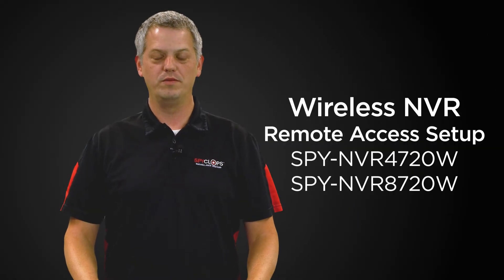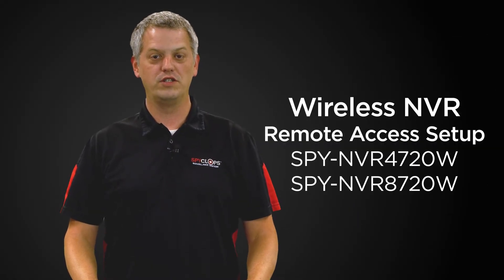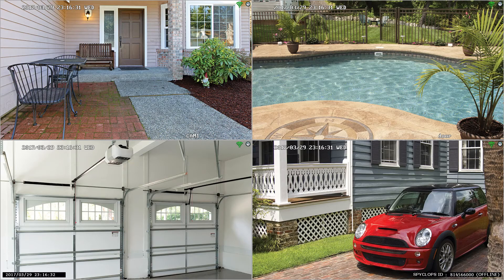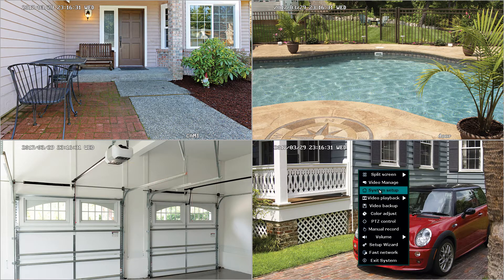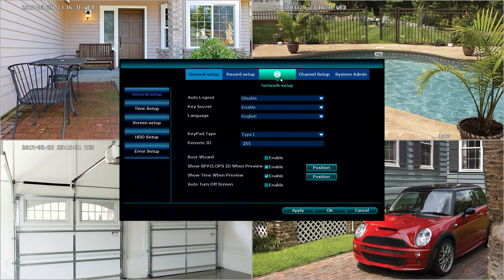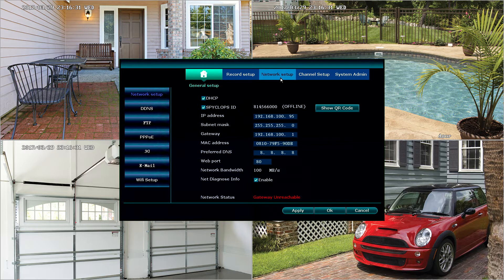11 Wireless NVR Remote Access Setup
This video discussed remote access setup for Spyclops Wireless NVR kits.